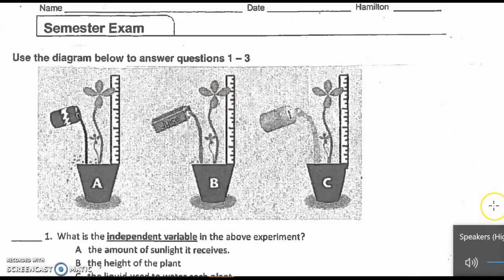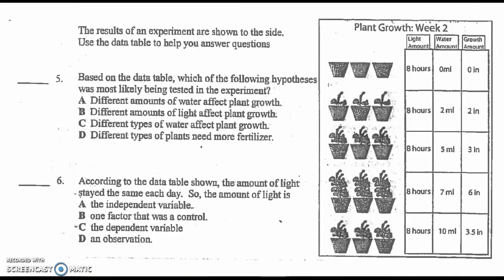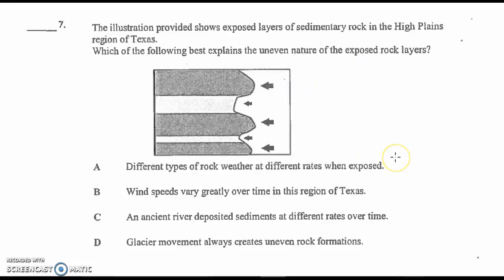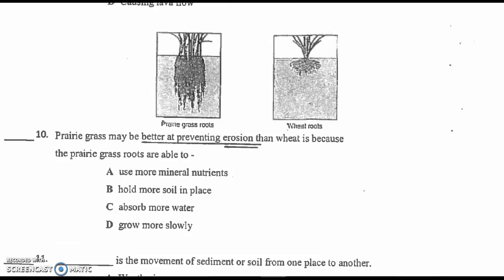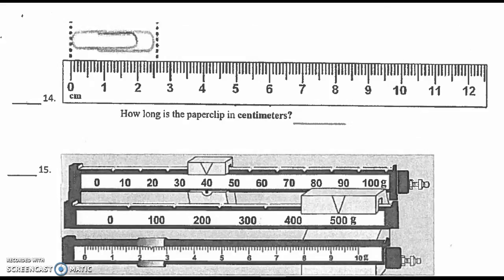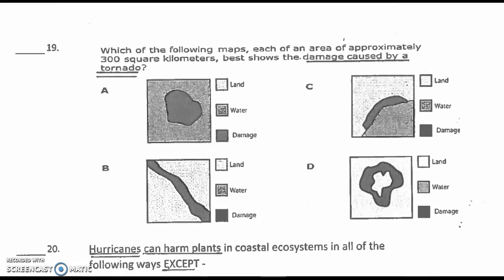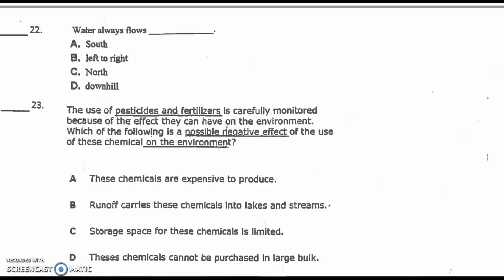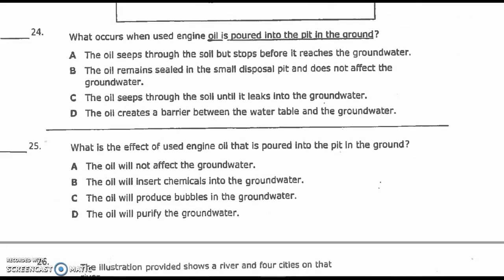1st Semester Test 2017, part 1 (questions 1-25)